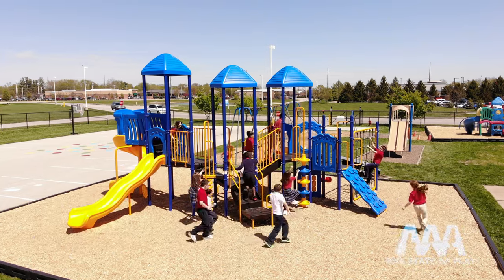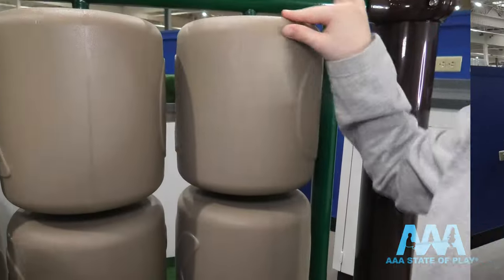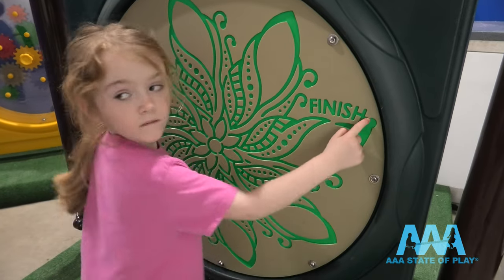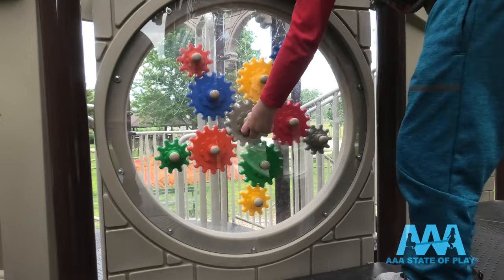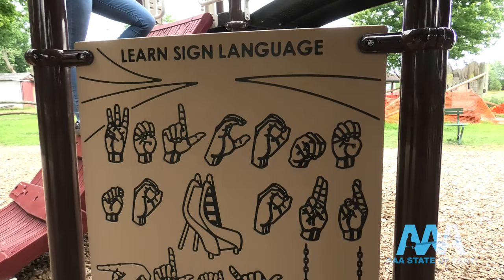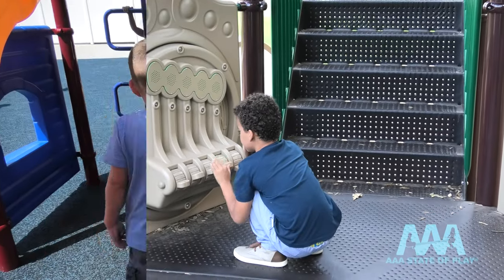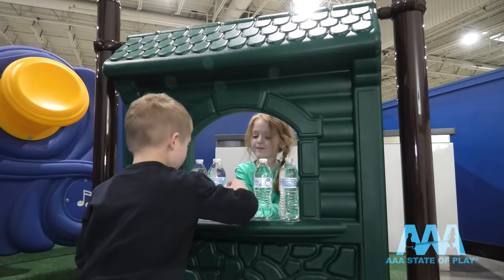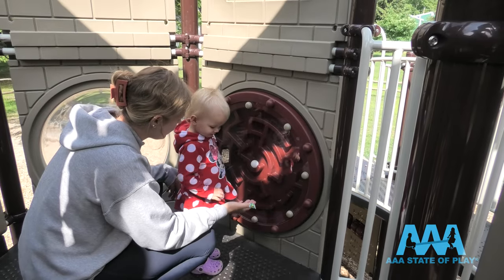Activity Panels for Sensory and Educational Play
Activity panels are often an overlooked piece of playground equipment, but they are a very important component!

In this video, you'll learn about some of the many types of activity panels and their benefits to childhood growth and development. Just because children are at play does not mean they aren't still learning! Activity panels provide a fun way for kids to grow cognitive, social, and sensory skills.

There are several different shapes, sizes, and designs of these activity panels, also referred to as playground learning walls. Activity panels can teach math, languages, music, games, and more!

Spending time outdoors, having fun, and learning basic addition or spelling: a win-win for teachers and students! Children can also team up and try to navigate through maze panels or go head-to-head in a game of Tic-Tac-Toe.

AAA State of Play is a full-service playground equipment dealer in Indianapolis, IN. We offer custom playground equipment, replacement parts, site amenities, dog park and outdoor fitness equipment, site planning, in-house design, 3D renderings, financing options, full professional installation, and hundreds of in-stock options. We carry many of the industry's top brands, including PlaygroundEquipment.com, Big Toys, Superior, Angeles, SportsPlay, and more.